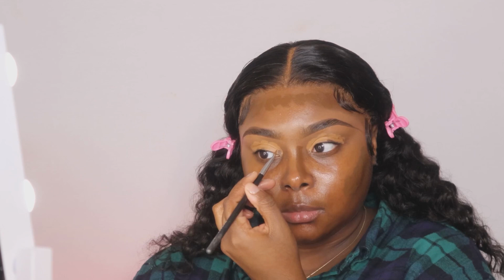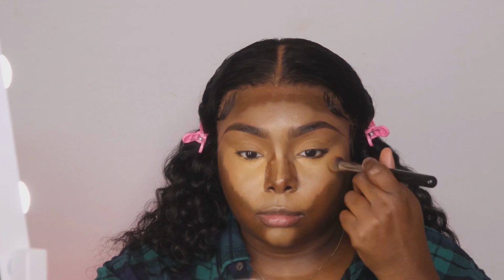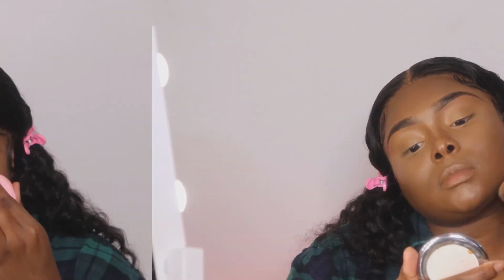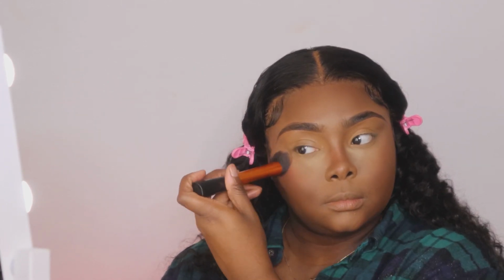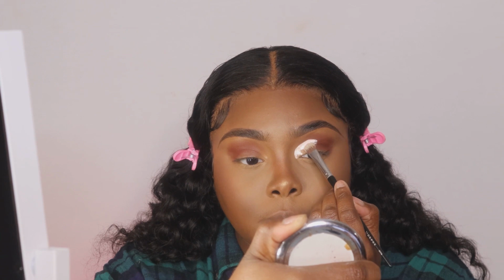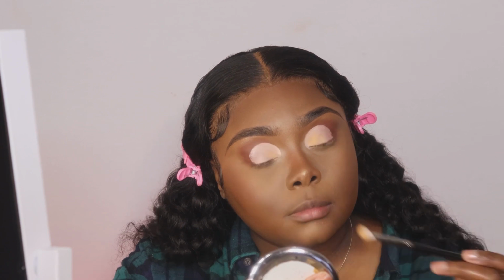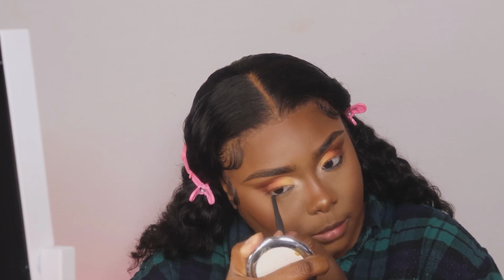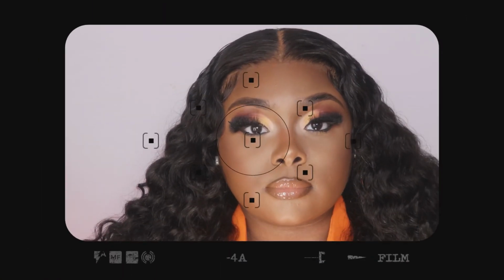Fall Ombré Eyeshadow Look | Fall Makeup Tutorial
Hey y’all! Today’s video is all about this Fall Ombré CutCrease Eyeshadow Look! I feel like I’m getting back to the old me and I LOVE her! I hope you all enjoy this Fall Makeup Tutorial!

PRODUCTS:

NYX HD Concealer 08
L’Oreal Infallible Concealer “Honey”
Coconut Oil
Elf Power Grip Primer
CC Beauty Face Paint
Too Faced Concealer “Butterscotch”
Elf Hydrating Concealer “Deep Cinnamon”
Tarter Shape Tae “47H tan-deep honey “
CoverGirl TruBlend foundation “D60”
Laura Mercier translucent honey powder
Huda Beauty setting powder “Kunafa”
Juvias Place Bronzer Dark
Juvias Place Blush Bol 3
L’Oréal Infallible Powder 365 & 330
James Charles Palette
P Louise Paint Shade 0
Believe Beauty Liner “Caviar”
WetNWild Simma Brown Pencil
Lancôme Idôle Lash Mascara
CCBeauty Face Paint
Sephora Eyeliner
AriWinkle Lashes “Whoop De Whoop”
AriWinkle Gloss “Peaches”